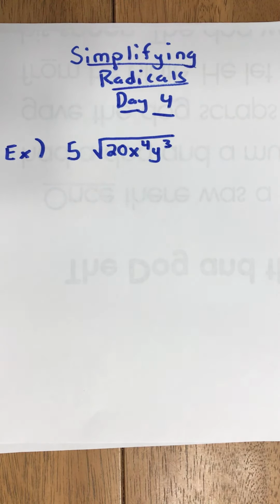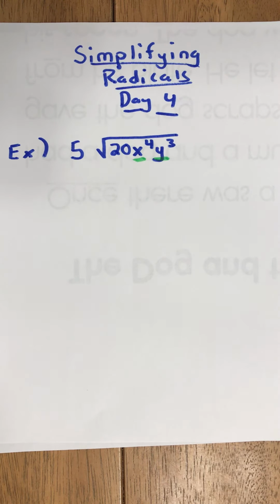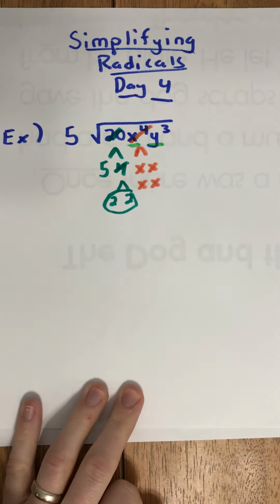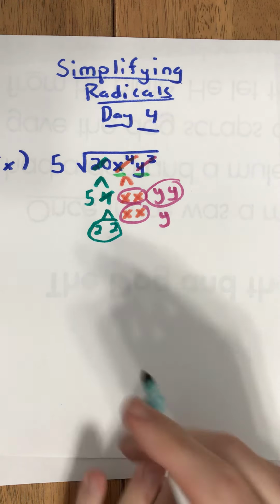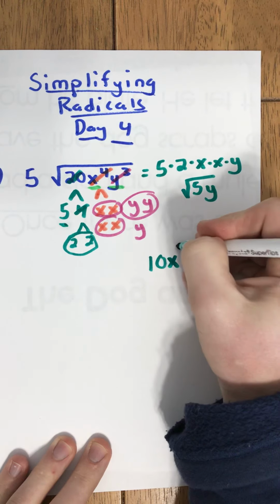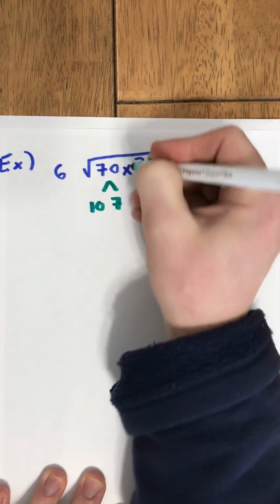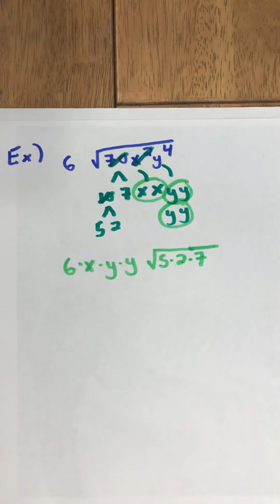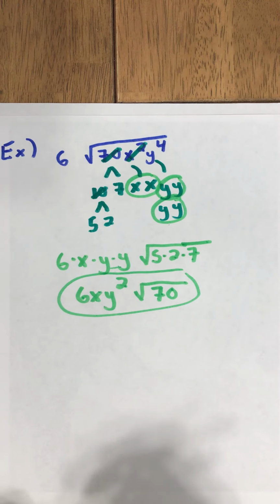Simplifying Radicals with variables